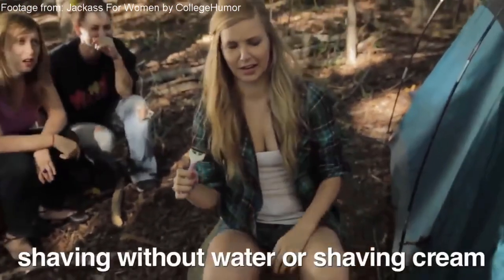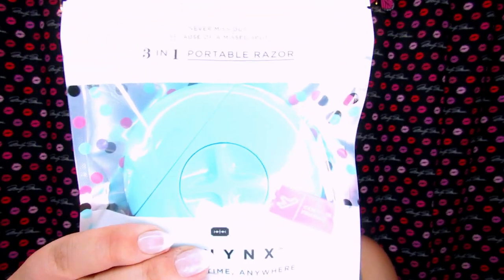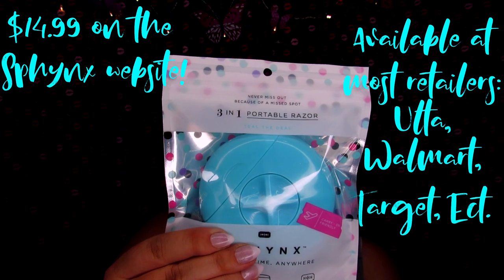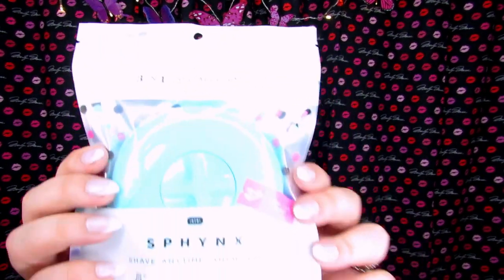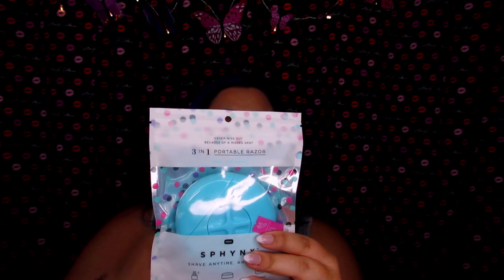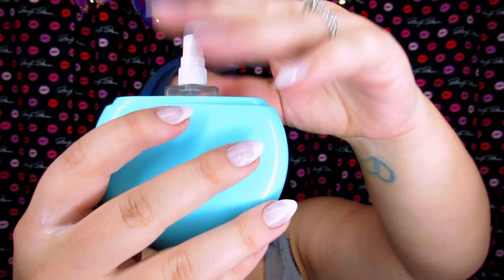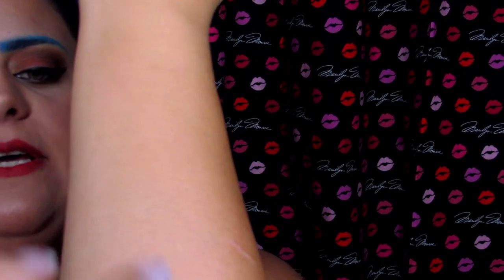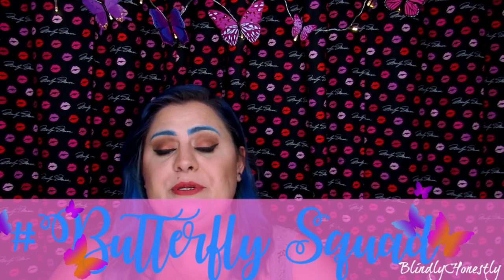Shaving on the Go! | Sphynx 3-in-1 Portable Razor | First Impression Review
This product was sent to me for free in exchange for my honest review, but that did not influence my review in any way.

What do you think of the new Intro/Outro?

[[Dry Shave scene Reposted from: Jackass For Women, By College Humor]]

And on Friday nights at 8pm I go live for Beauty Chats with Jen!

Lets Chat!

Need a break from the makeup? For someone who truly enjoys the games she plays and is such a sincere and all around amazing person.